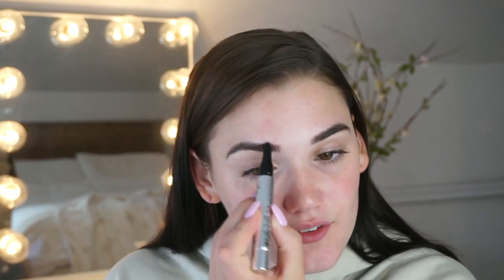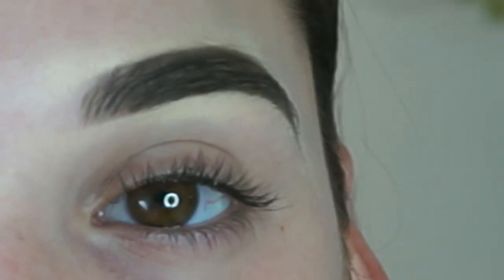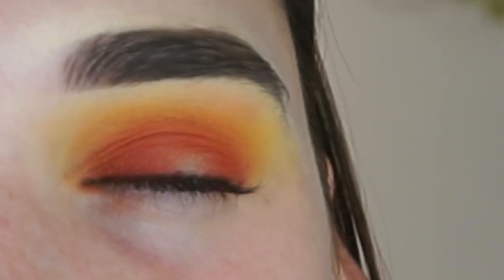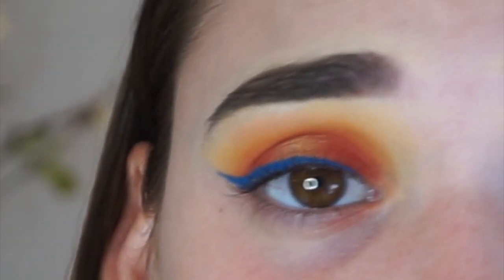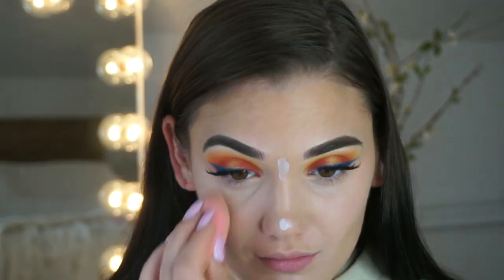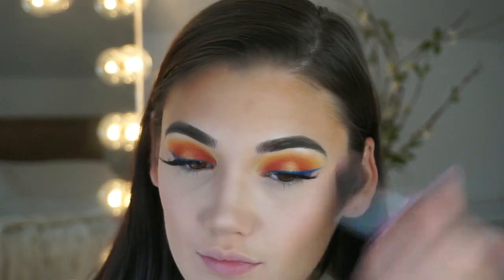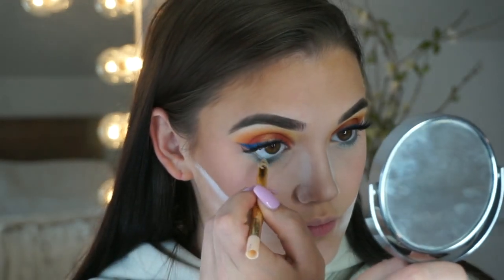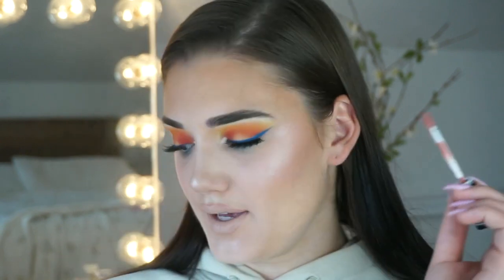Summer Sunset Eyeshadow ♡ Lilly Marie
I'm back! I had a lot of fun filming this video, being that it's different from my usual makeup looks! I hope you enjoy this beach, sunset inspired makeup look! Please let me know what kind of videos you'd like to see from me!! Happy Summer!

Follow me in between videos!